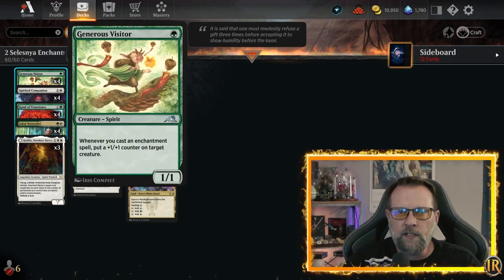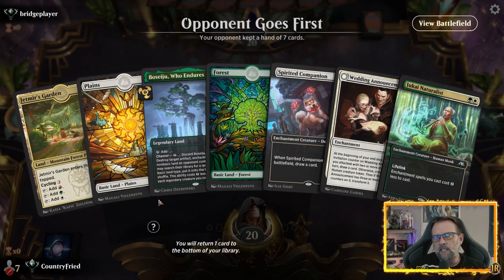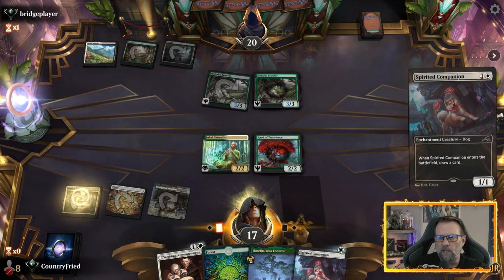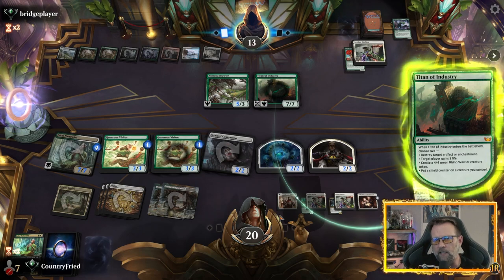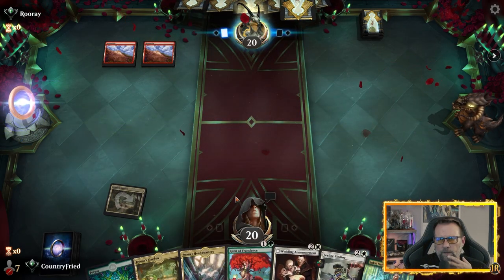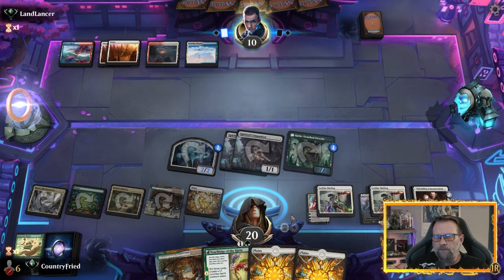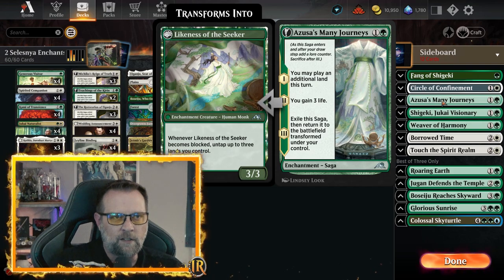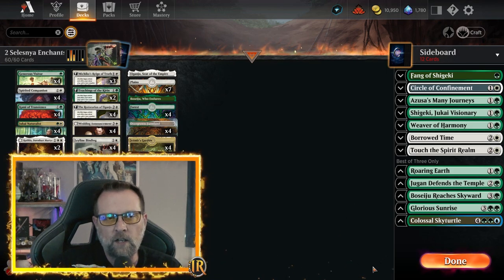Selesnya Enchants | MTG Arena | Dominaria United Standard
Today we jump into MTG Arena and Dominaria United Standard with an Selesnya Enchantments deck created by fellow content creator, Average Gamer / This is a new twist on Enchantments utilizing Spirit Tokens with Katilda & Domain with Leyline Binding. Let's have some fun today with this awesome build!

Intro: 00:00
Decklist: 00:14
Game 1: 06:41
Game 2: 19:39
Game 3: 23:35
Outro: 29:17